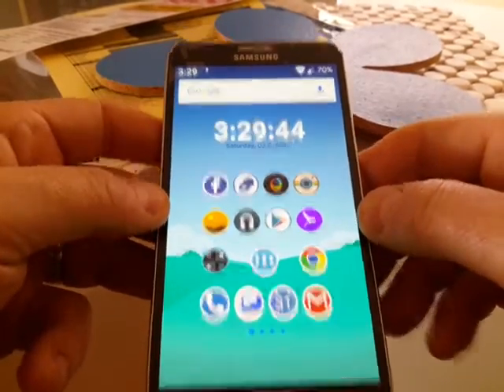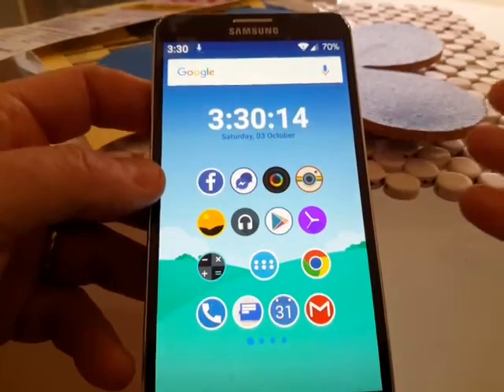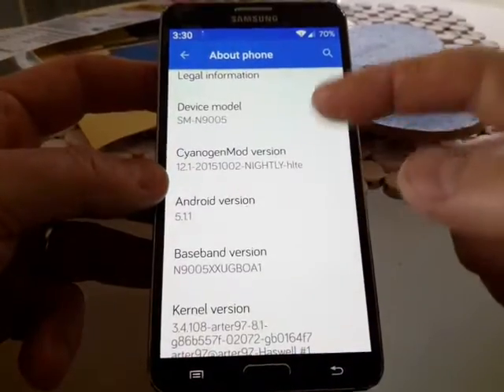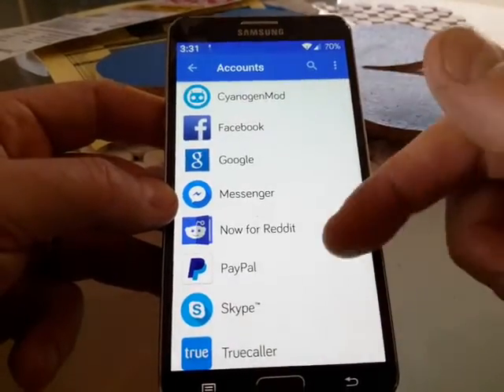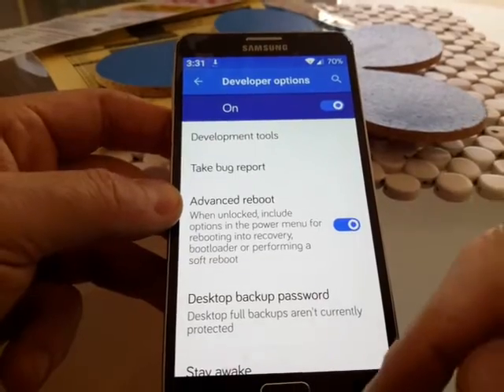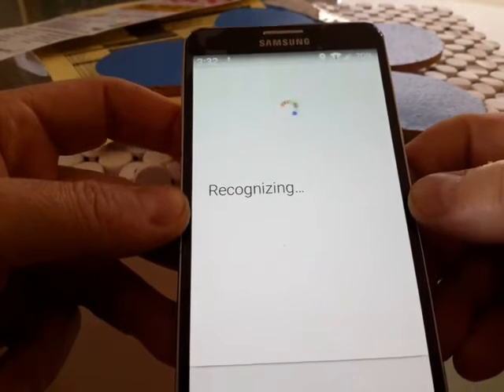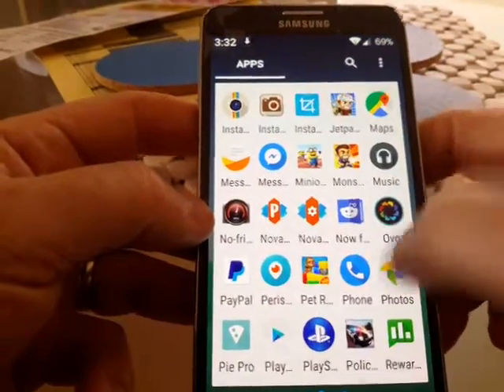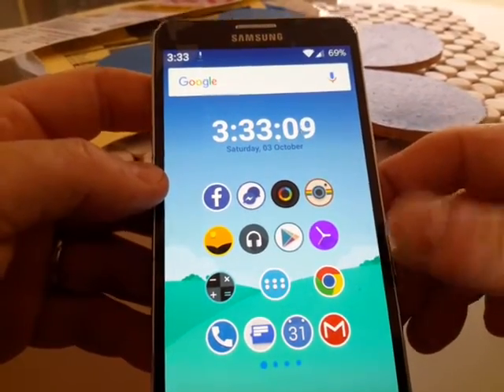Quick Look: Galaxy note 3 running cyanogenmod 12.1.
A quick look at the awesome Cyanogen Mod (12.1, Nightly) on my note 3